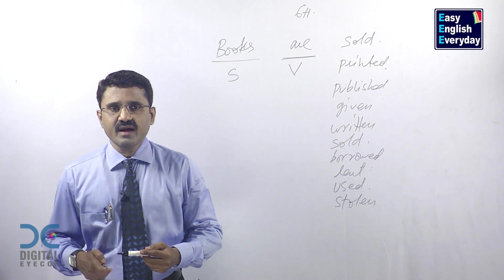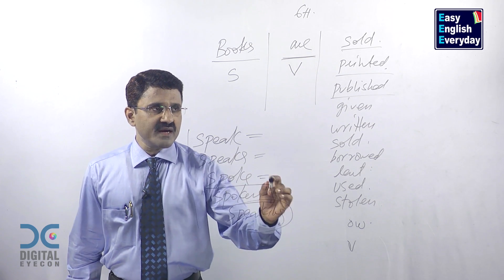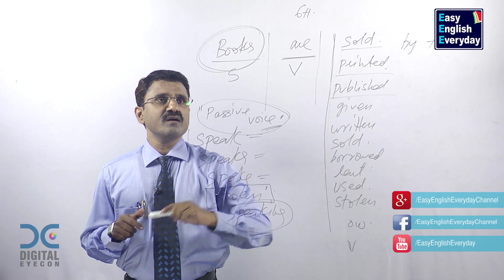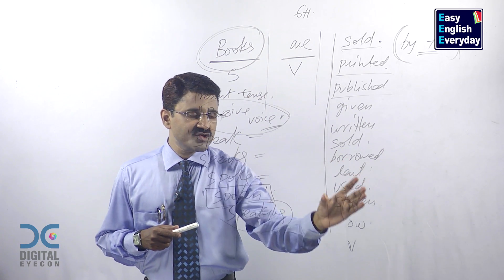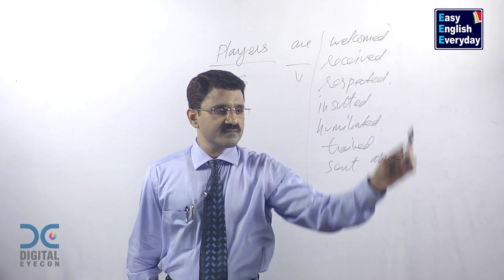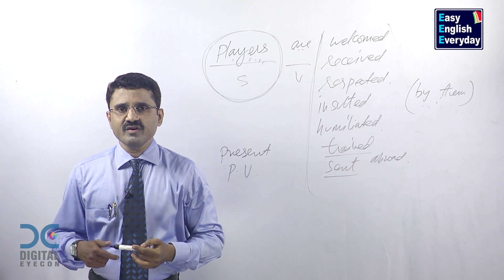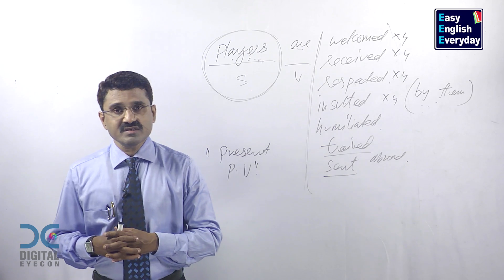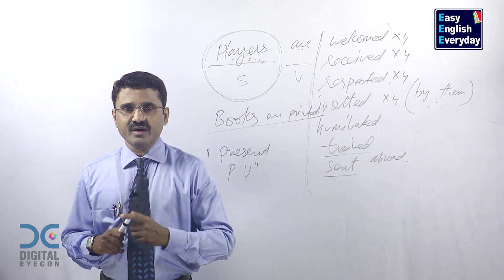Tips to improve English communication skills |Using “are” with Past Participle in English |Education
In this video we are going to discussing about “using are with past participle and tips to improve English communication skills”. Easy English everyday channel helps you to improve your spoken English skills. Mr.J.Bala Krishna, a popular English language trainer will teach you spoken English.

Grammar can be learn with simple techniques by watching these free online Spoken English videos. Mr.J.Balakrishna explains you simple ways to learn Spoken English without much focusing on detailed grammar. This video will explain you “using are with past participle and tips to improve English communication skills”. These spoken English techniques will help you to attend interviews, and manage with your office daily routine. These English conversation videos and online free-spoken English videos will help you to improve your basic communication skills.

Easy English Everyday channel contains many videos like How to Improve Writing Skills, How to Improve English Grammar, English Training Videos, Basic sentence structure, Online English lessons, how to improve sentence making in English, Importance of English Reading, How to Speak Proper English, how to speak fluent English, Online Spoken English classes, Spoken English for Students, How to write English, How to make sentence in English, English speaking videos, Online English lessons, how to learn English quickly at home, start learning English from basics, how to learn English speaking easily step by step, how to improve English spelling mistakes, and How to learn Spoken English easily etc.

Some videos will explain you Basic English skill like how to improve English, Basic English lessons, How to make a sentences formation in English, how to Improve English Grammar, how to speak English fluently and confidently, Spoken English Course for beginners, learning English conversation video free, how to teach English to students, daily English conversation video, spoken English tips, English tutorials for beginners videos, English tips and tricks for competitive exams, fluent English speaking videos, learn English grammar online step by step free, how to improve vocabulary in English quickly.

Some videos will explain you advanced English language classes like “Advanced spoken English classes, English Training Videos, learn English online, English Tutorial for beginners, free online advanced English courses, English vocabulary for daily use, spoken English lessons, how to speak fluent English, Basic spoken English grammar lessons, free spoken English videos, How to Improve English Grammar, Basic English grammar videos, advanced English Tutorials for beginners, Free Online English Grammar videos” and you can find many other useful spoken English language videos in this Easy English Everyday channel.